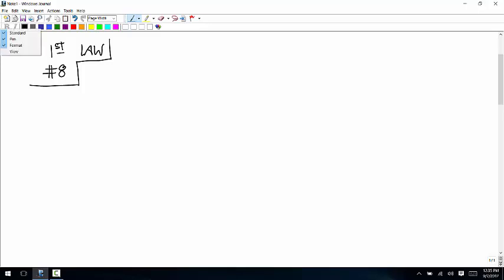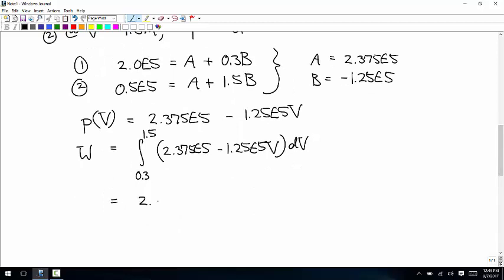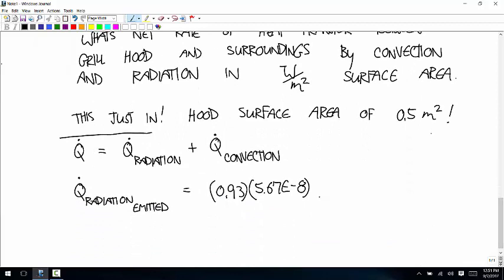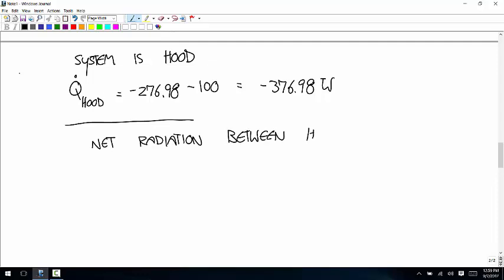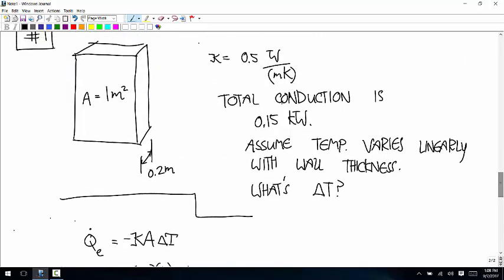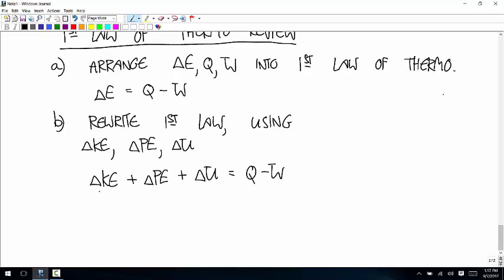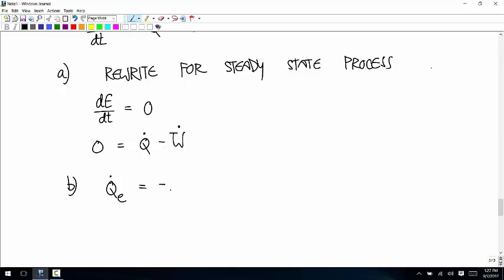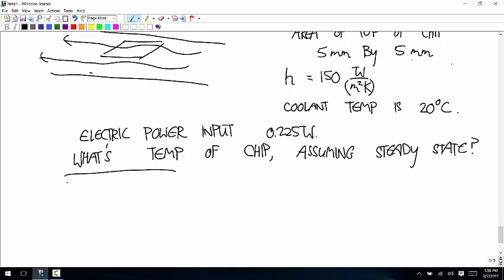Thursday, 9/7/2017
Description